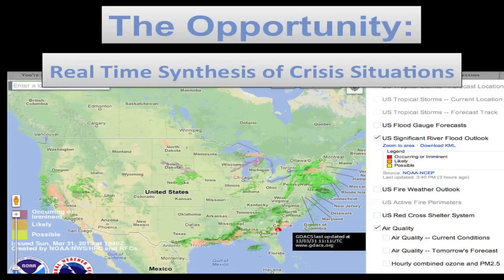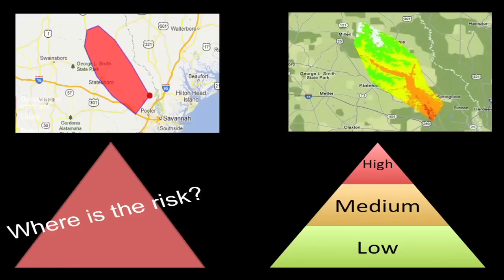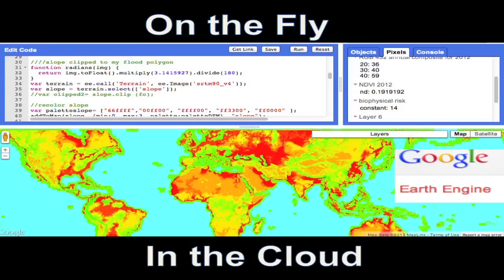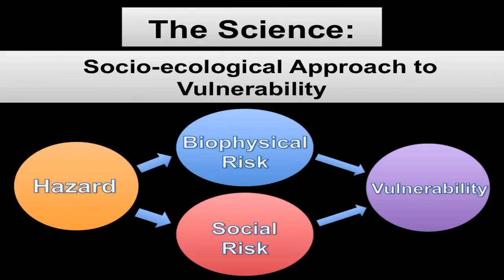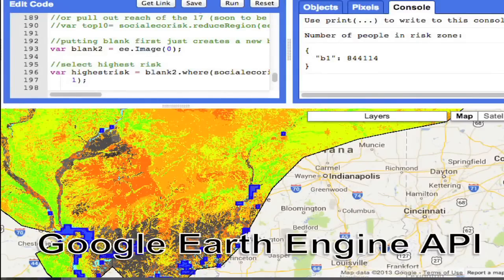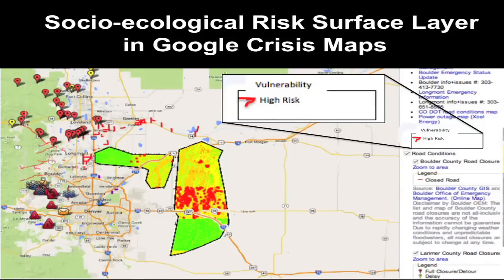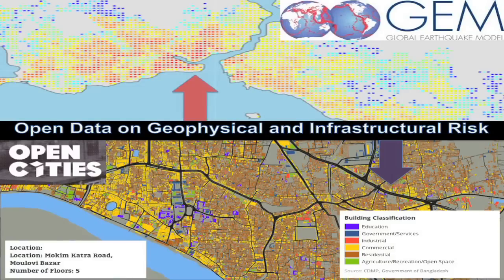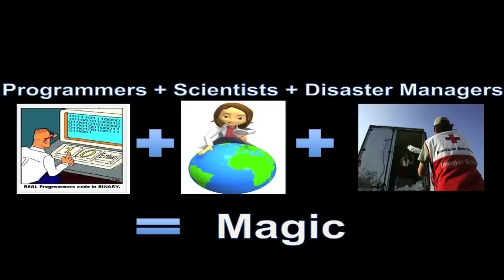ICCM 2013: Beth Tellman, Yale: Predicting Socio-ecological Vulnerability on the Fly & in the Cloud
Beth Tellman from Yale University discusses Predicting Socio-ecological Vulnerability on the Fly and in the Cloud. "Imagine if the world visualized live streaming data of who was most vulnerable and where in New Orleans as Hurricane Katrina approached. Could this have increased public awareness and inspired crowdsourced aid? What if we could use the science of human and natural systems to predict risk at a high resolution for any disaster around the globe? This is a talk by social and hydrological scientists demonstrating the potential of highly parallelized cloud computing to model socio-ecological disaster vulnerability at high spatial and temporal resolution. We are developing a web application to communicate to the public their vulnerability to extreme weather given publicly available data, cutting edge disaster science, and geotech cloud capabilities. In collaboration with the Google Earth Outreach Team, we have developed a proof of concept in the new Google Earth Engine API. Our algorithm uses a series of social and ecological indicators of vulnerability  to flooding in order to predict who is most at risk from extreme weather in the US. The platform draws from data in the cloud, including elevation, satellite imagery, and census data, allowing the model to dynamically refine a surface of risk inside a coarse resolution flood prediction zone from a weather service. Adding this predictive layer to crisis map mash-ups could help citizens understand their own vulnerability in near real time." @pazjusticiavida